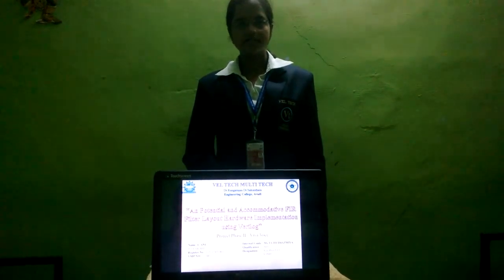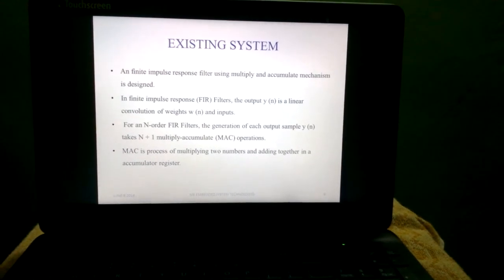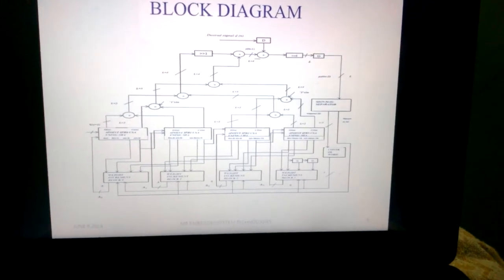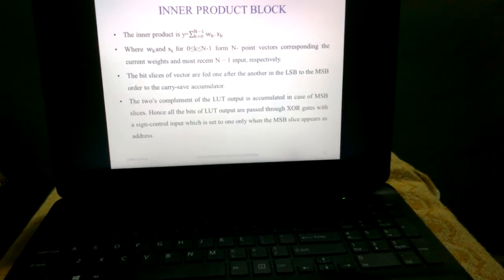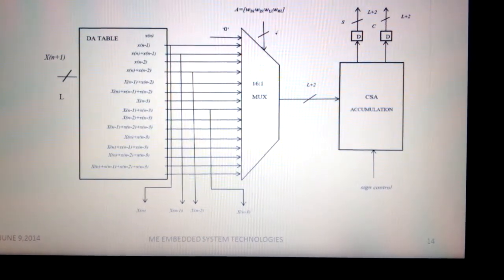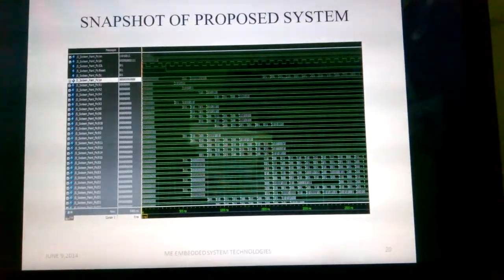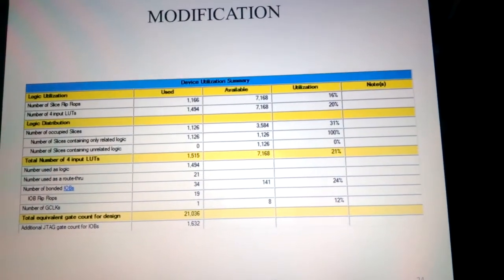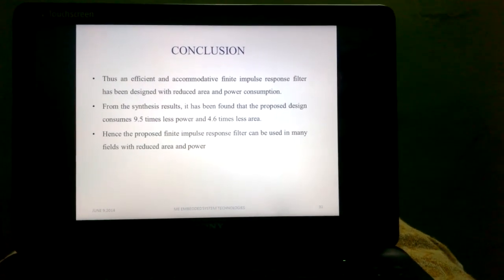An Potential and Accomodative FIR filter layout Hardware Implementation using Verilog